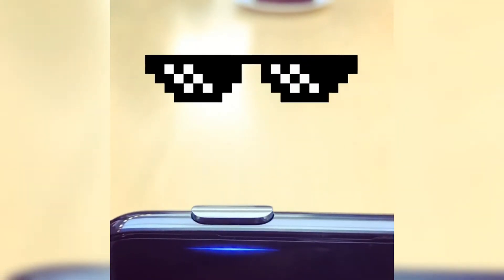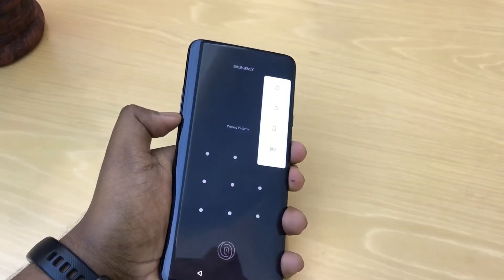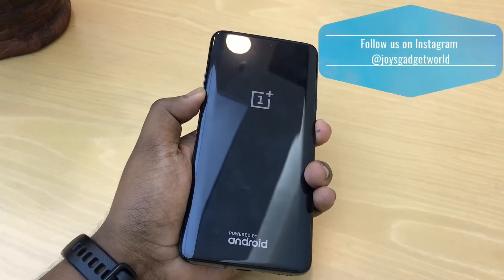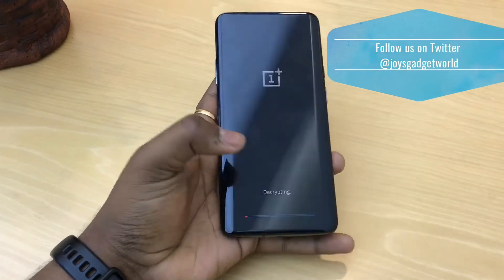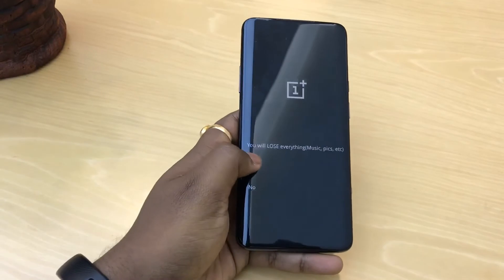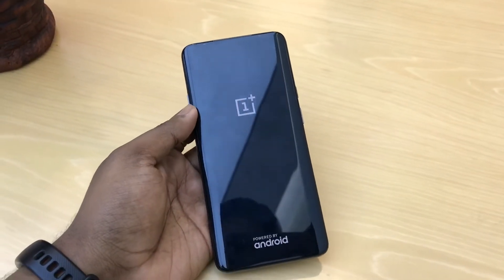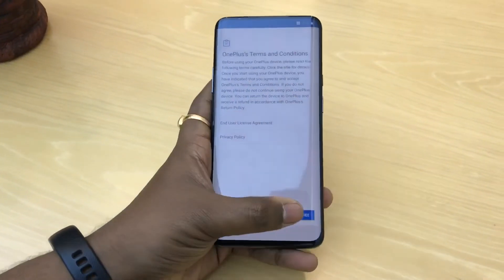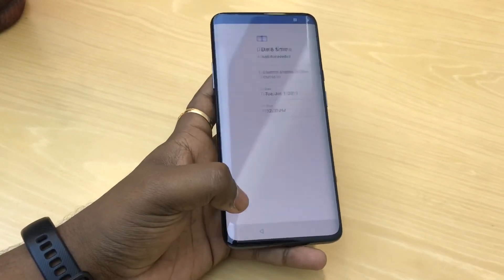OnePlus7ProHardReset PatternUnlockOnePlus 7 Pro Hard Reset Remove Pattern:Fingerprint lock:facelock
If you forget your phone Patten ,Pin or Password Don’t Worry Just Follow those straps your phone will be unlocked, But you’ll not getting any data from your phone make sure you always backed up your data to cloud or PC or other hardware

Like our Facebook Page from everyday Technews